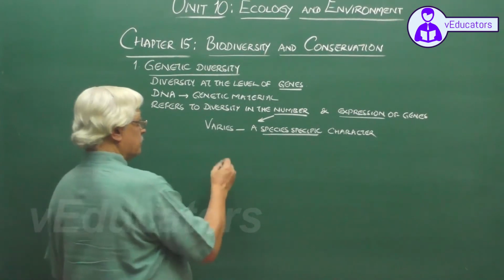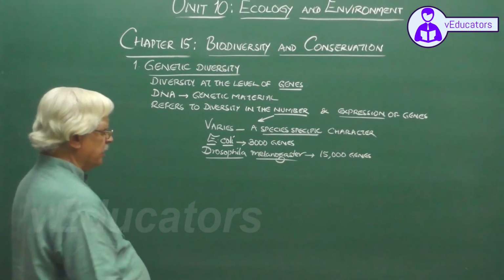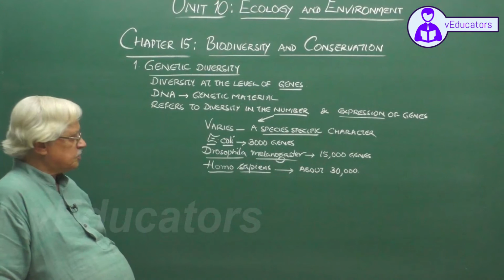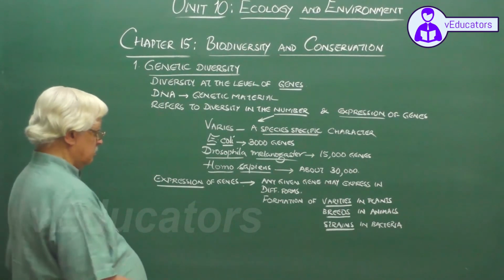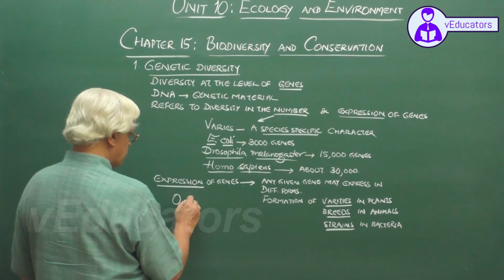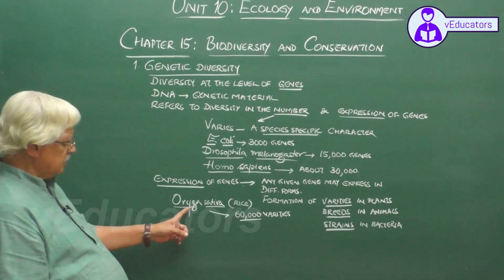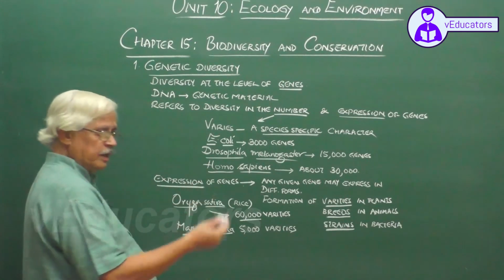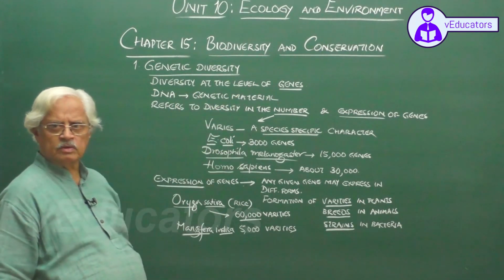_12 Applications of Biotechnology_1 Introduction